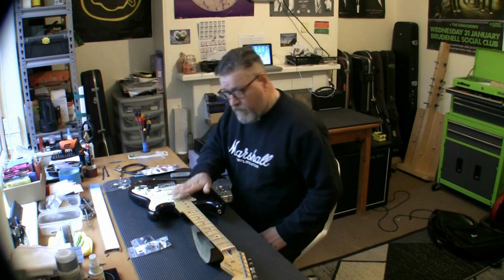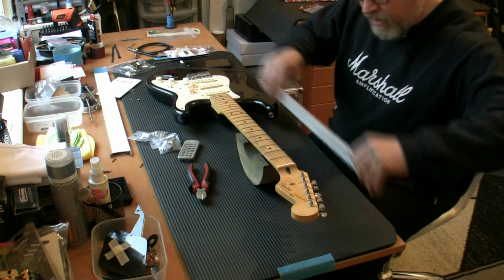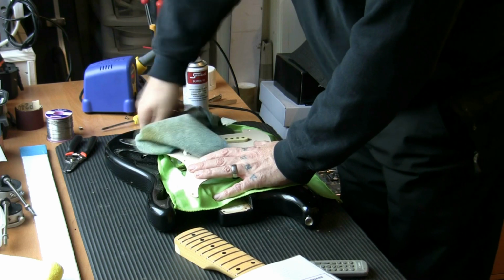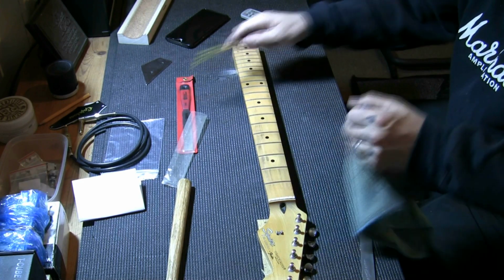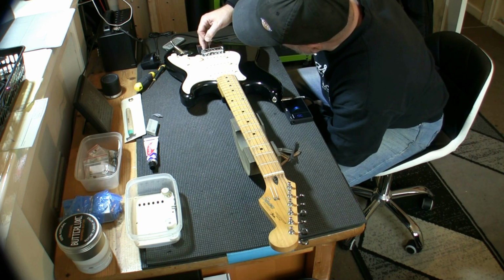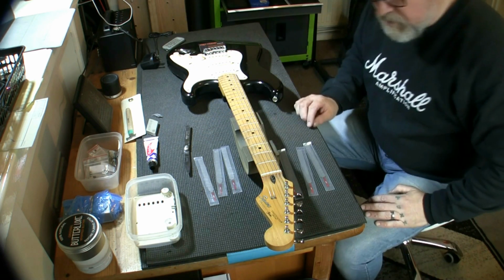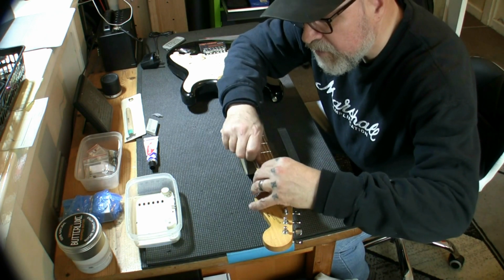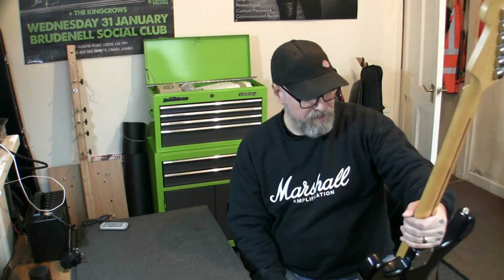MIJ (made in Japan) Squier Stratocaster in for upgrades and a setup...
I don't even remember doing this one so to find out what I did, you'll have to watch the video :) :) :)

NOTE: Please remember that these video's are recorded many months before they are released (sometimes 7-8 months or more). I may have changed my opinion on something mentioned in this video by the time it is released! Victor...